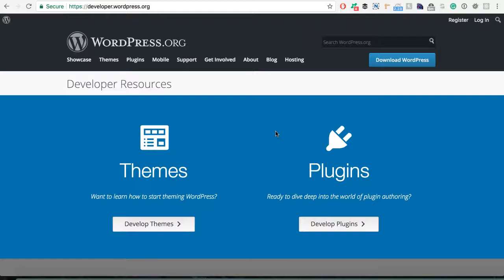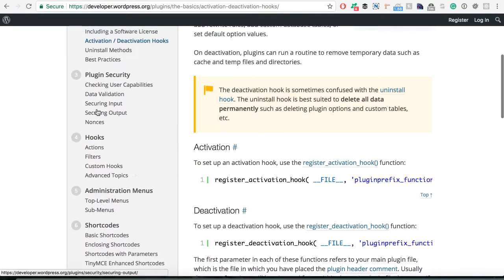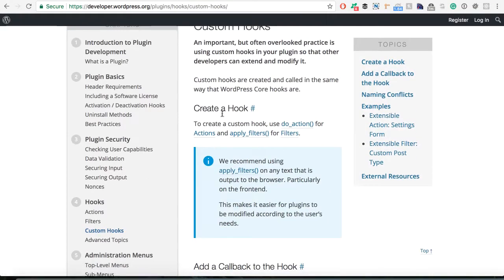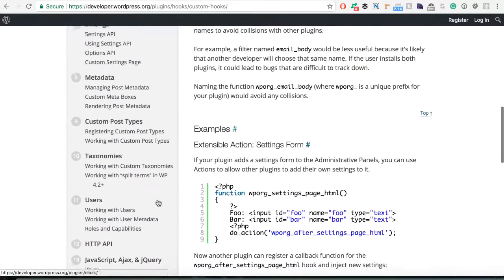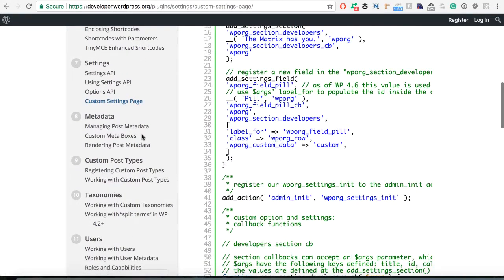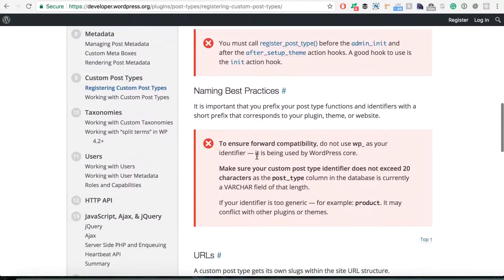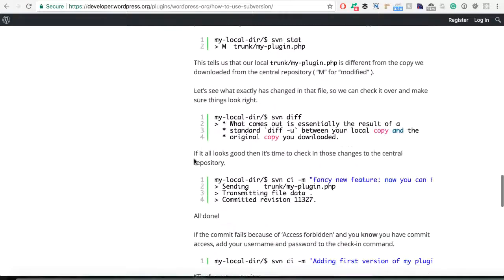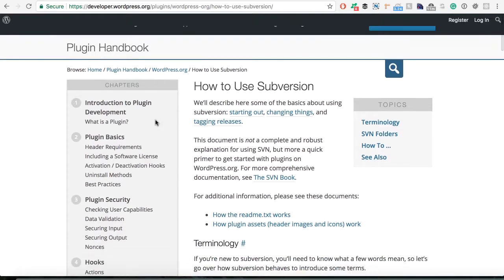2.3. Become a WordPress Developer: Plugin Handbook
If you're into developing WordPress Plugin, the Plugin Handbook is the resource you'll need while developing:)

This tutorial is part of the course "Become a WordPress Developer"